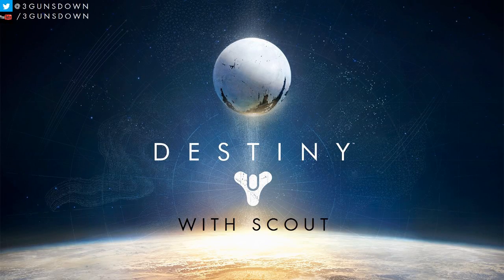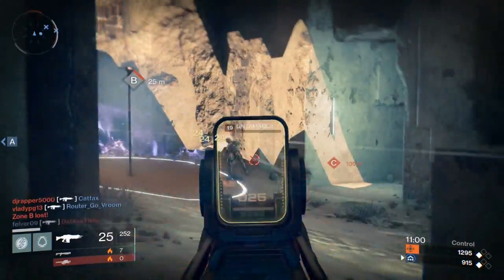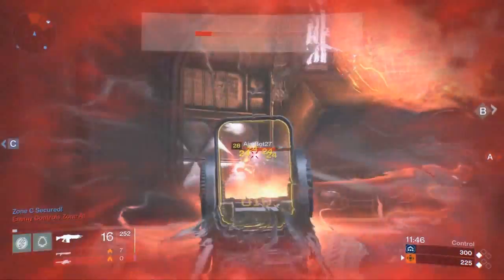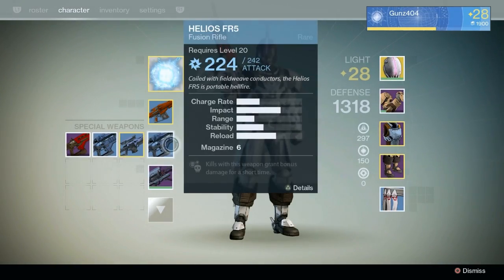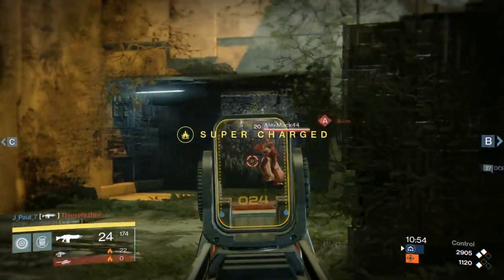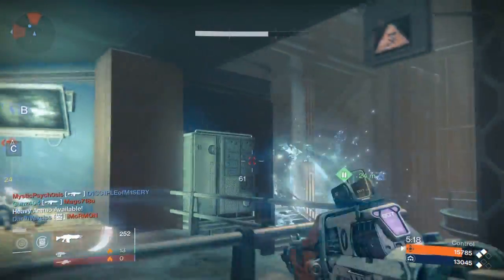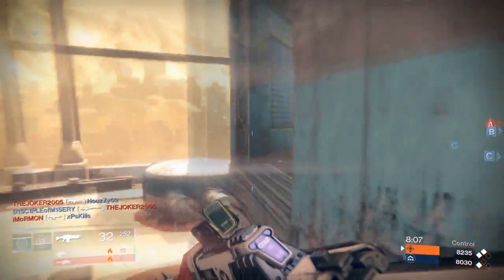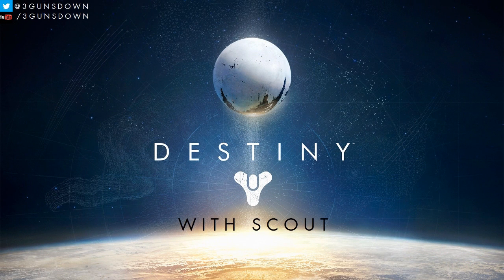The Iron Banner is a Lie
I did some Science in the Iron Banner and discovered something rather disapointing.